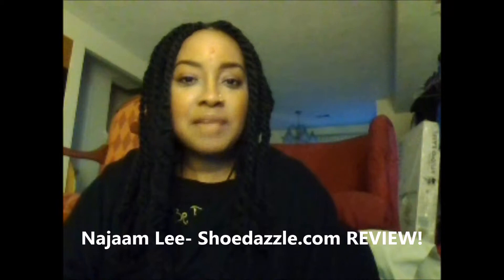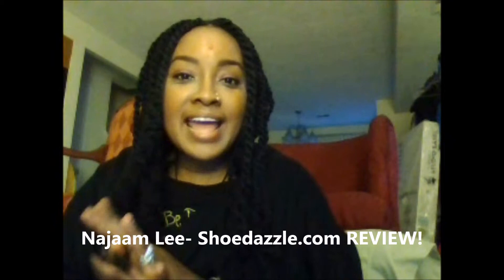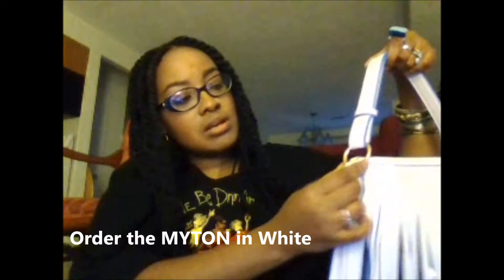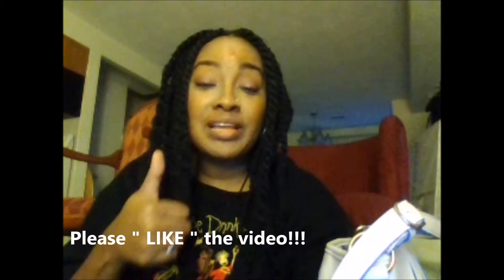Myton by Shoedazzle Review on the Hey Naj Show!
READ ME!
I open and share the new Myton bag in white, a review by Najaam Lee for ShoeDazzle.com on Hey Naj Show